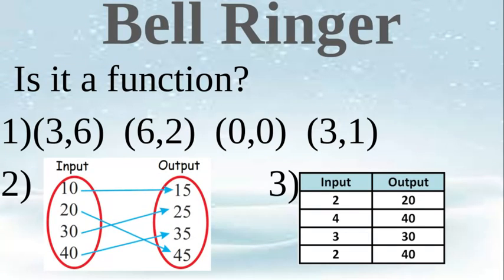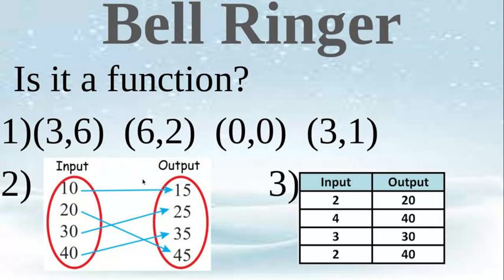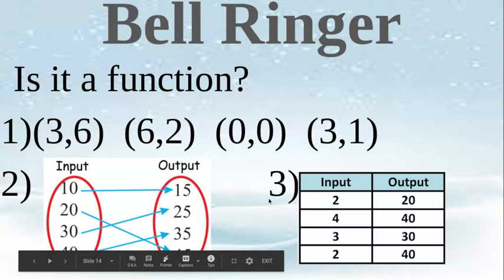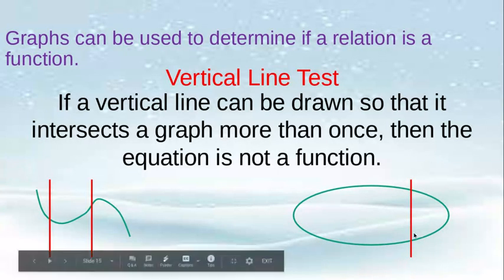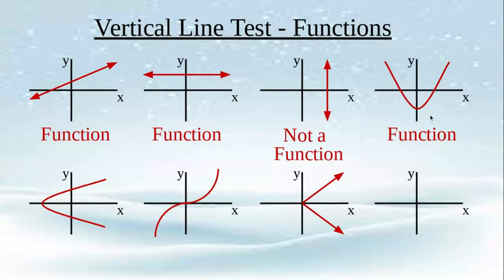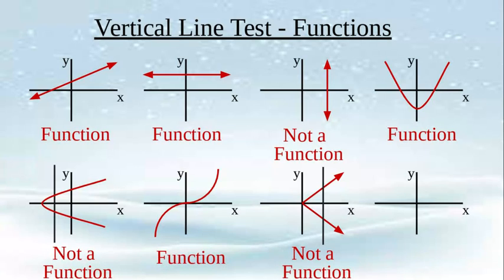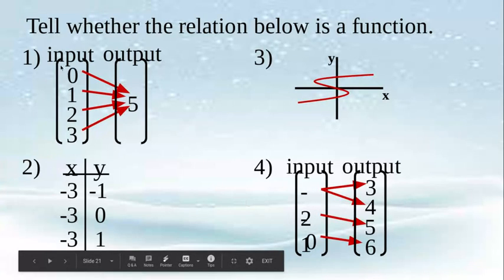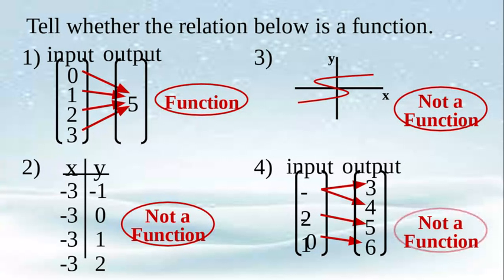Is it a Function Notes Part 2